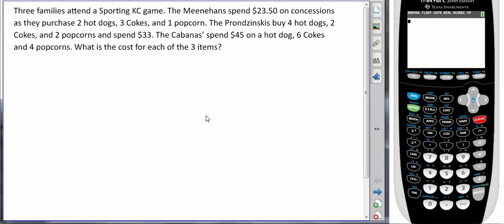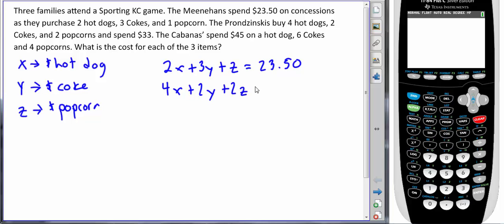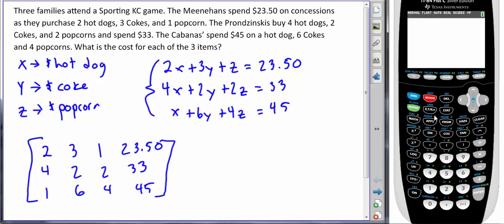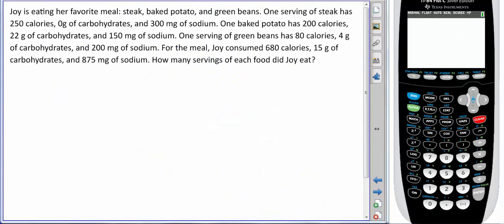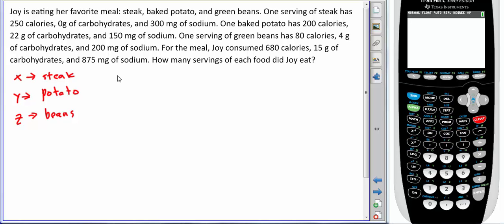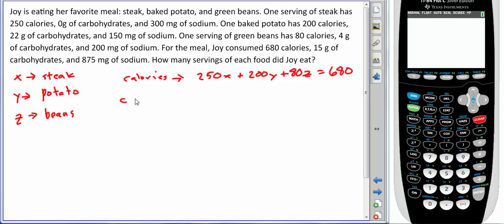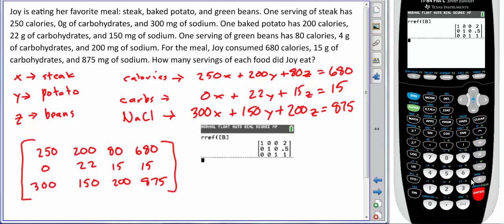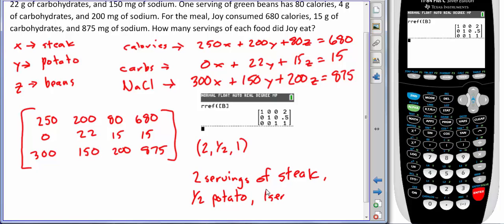HPC matrix applications lesson